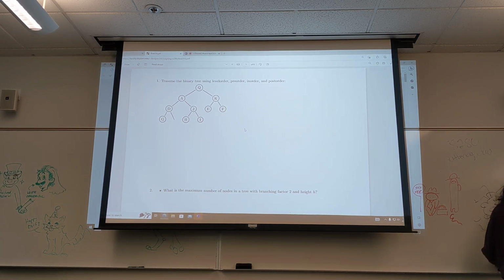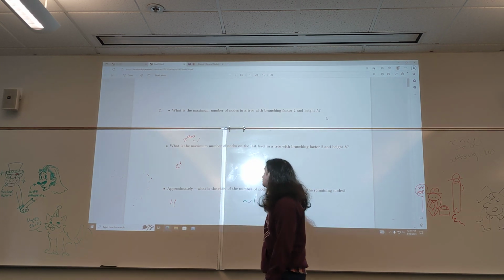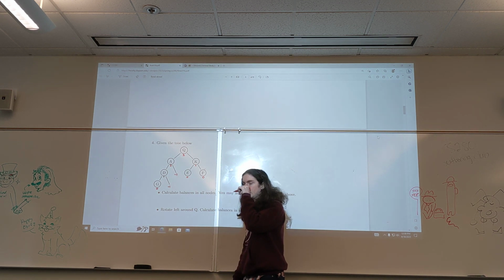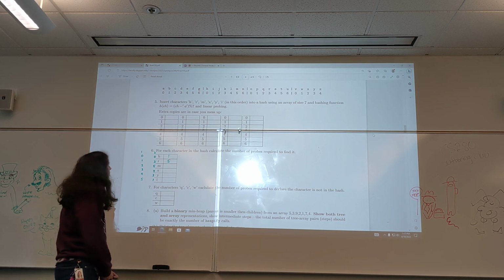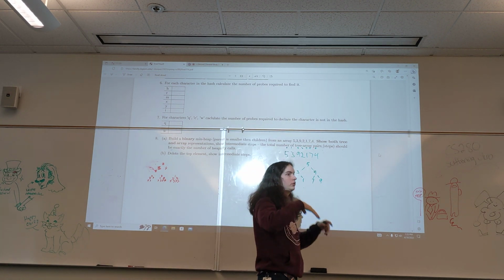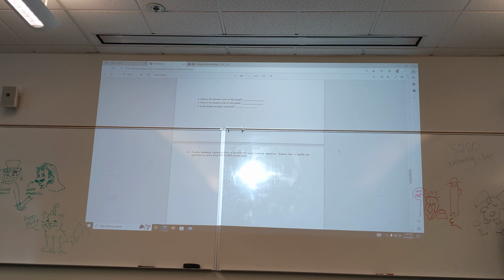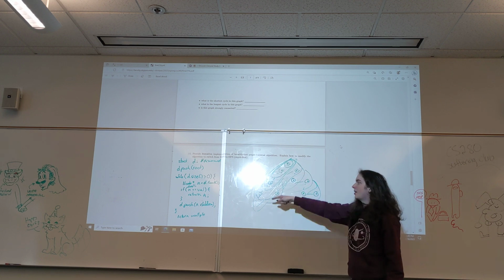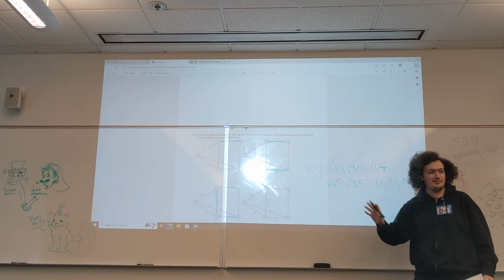CS280 Final Exam Review